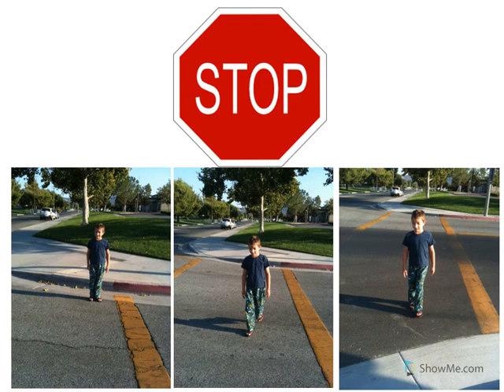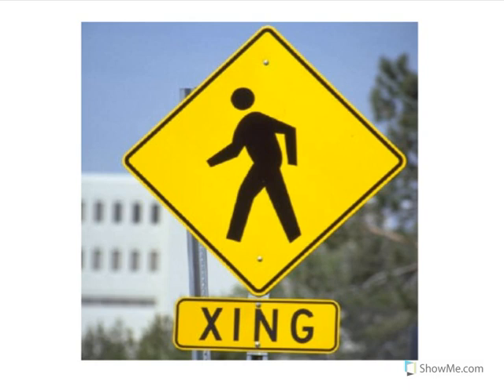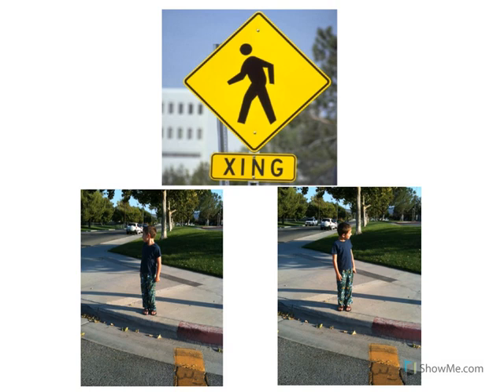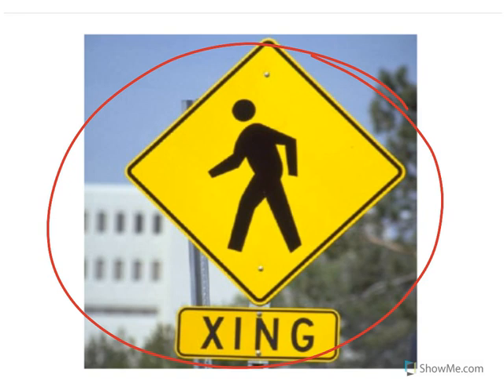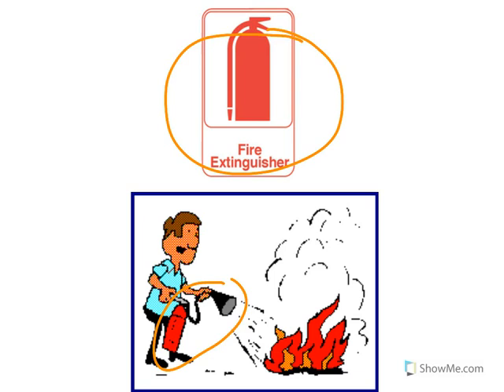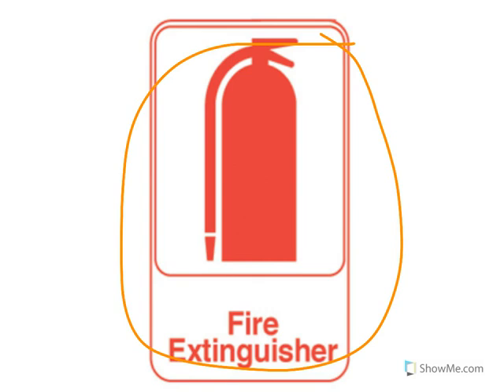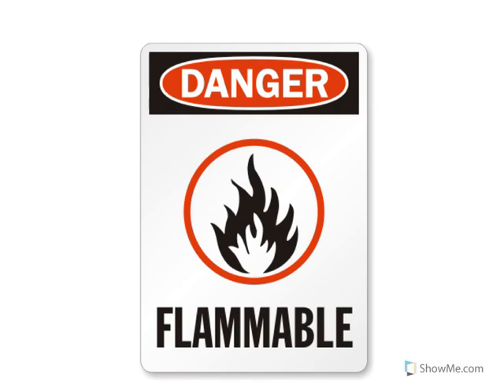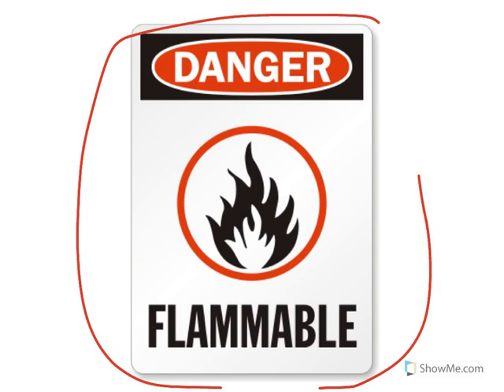Moderate/Severe Spec. Ed.- Identify Community/Safety Signs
Identifying community and safety signs.